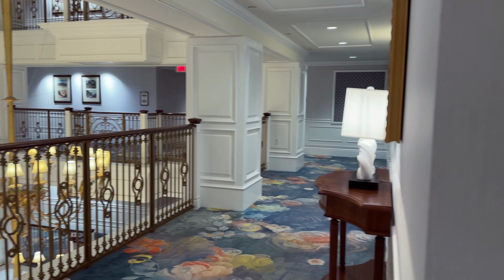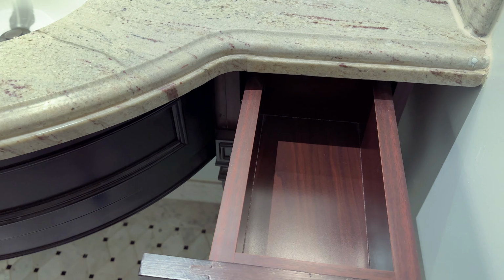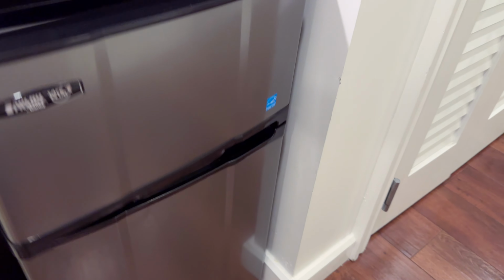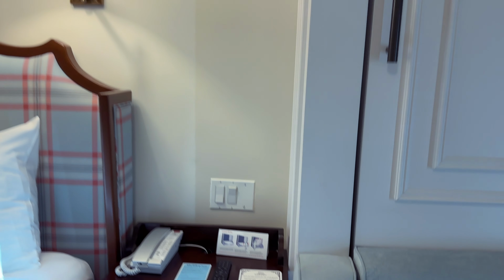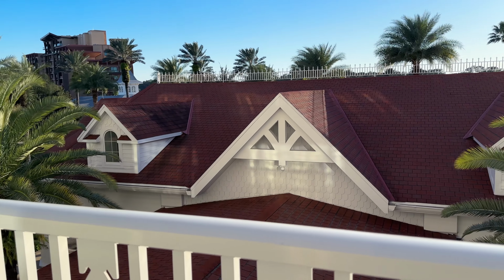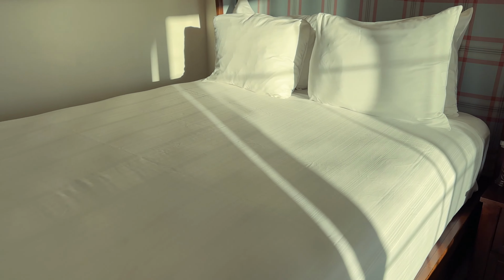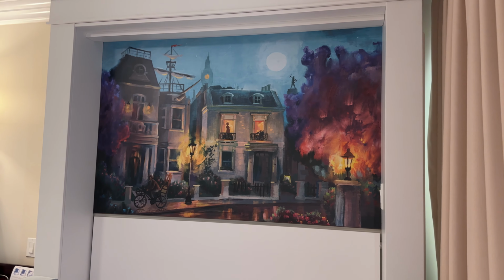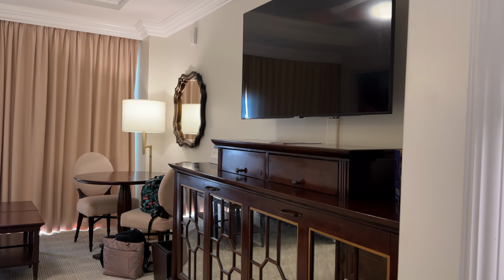Disney’s Grand Floridian DVC Deluxe Studio Tour | Refurbished Room and New Lobby Bar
Today we’re staying in a refurbished deluxe studio villa Disney Vacation Club room at Disney’s Grand Floridian Resort and Spa. This room is located in the original villas building. The lobby has also been renovated and a new bar, The Perch, has opened too.